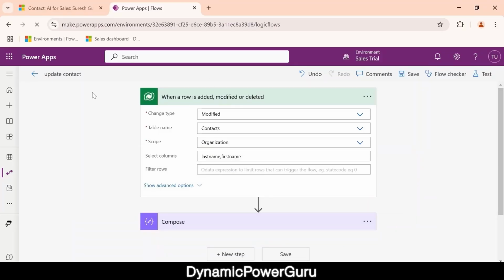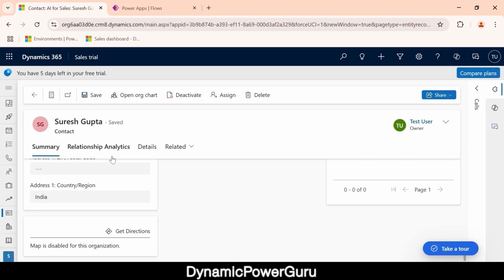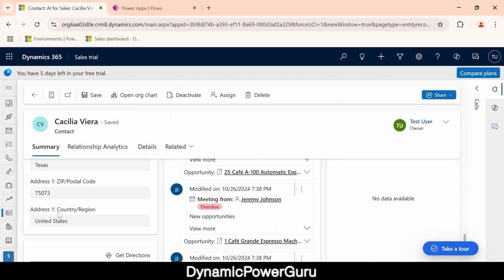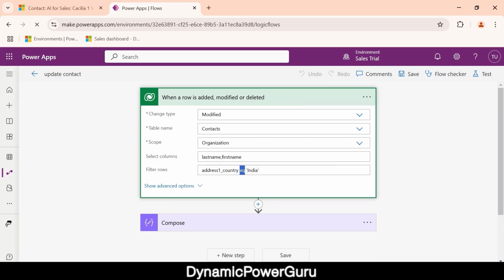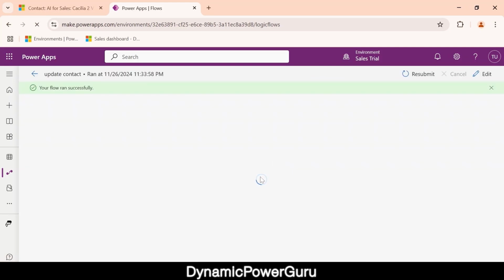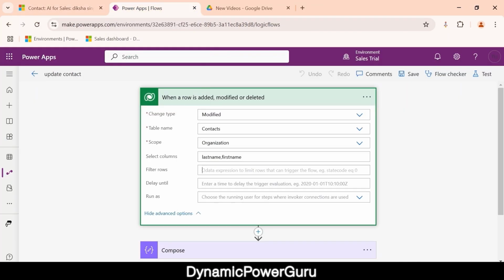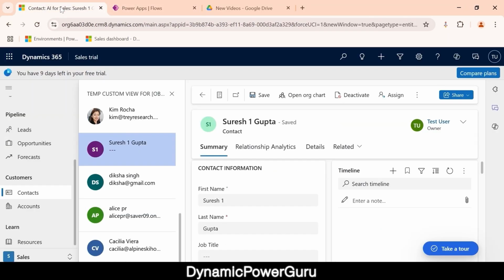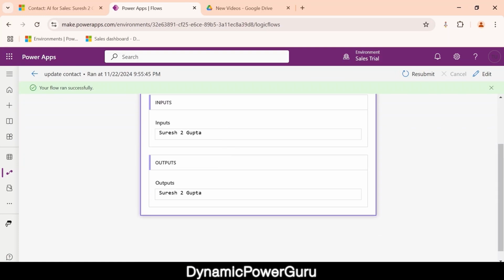Power Automate: How To Use Filter Rows In Power Automate Triggers